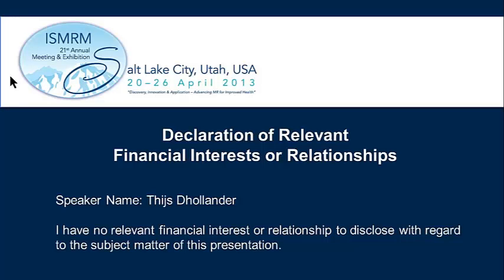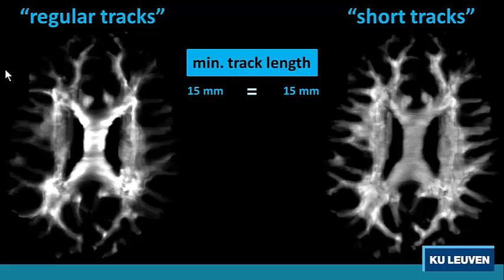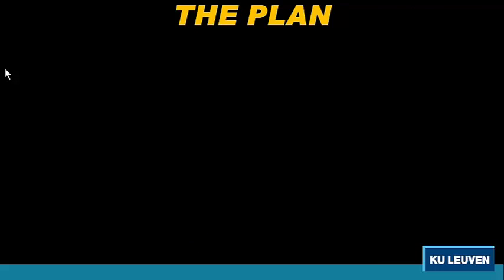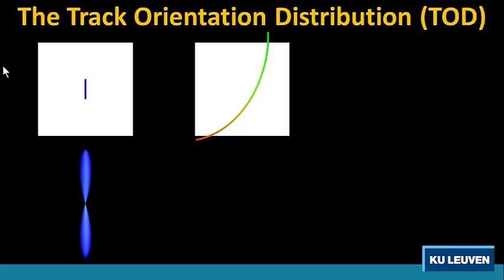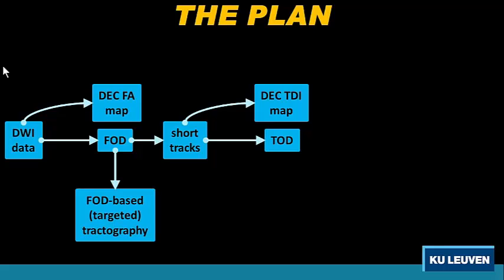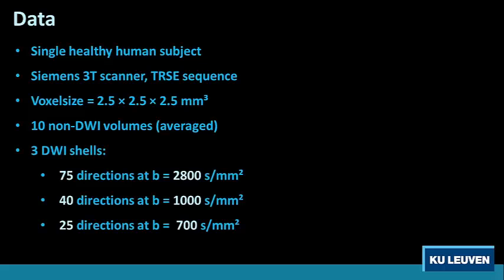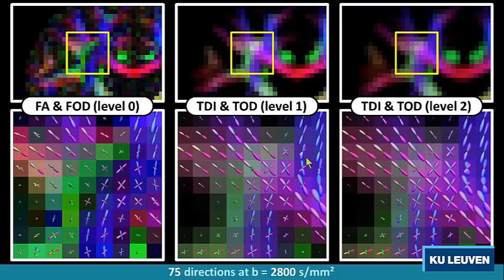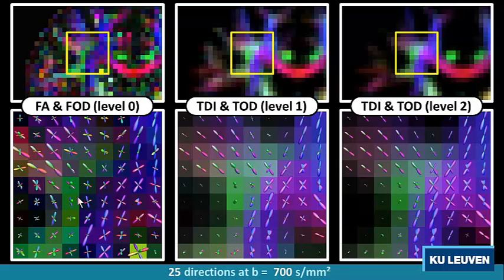Robustifying Probabilistic Tractography by Using Track Orientation Distributions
Presented at the 21st Annual Meeting of the International Society for Magnetic Resonance in Medicine (April 2013, Salt Lake City, Utah, USA).
Awarded a Summa Cum Laude Merit Award (top 3% of abstracts).